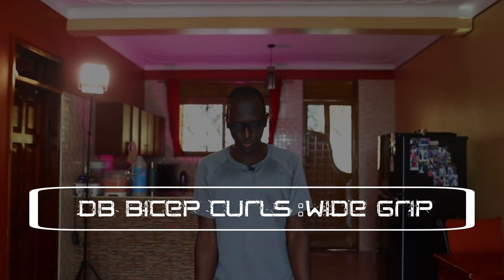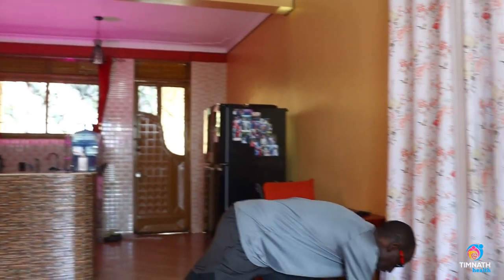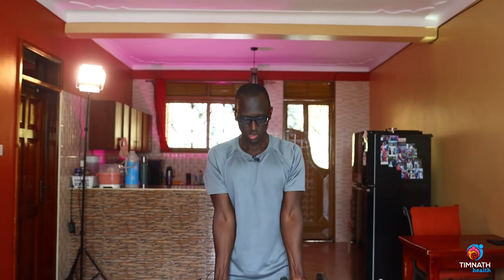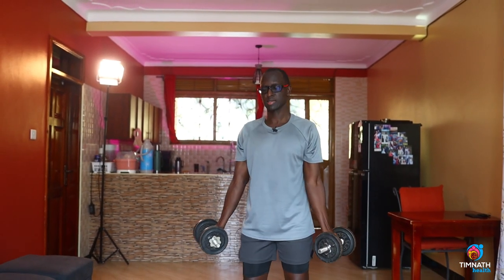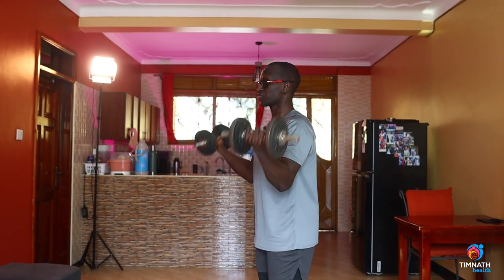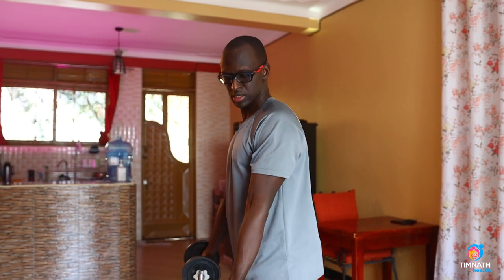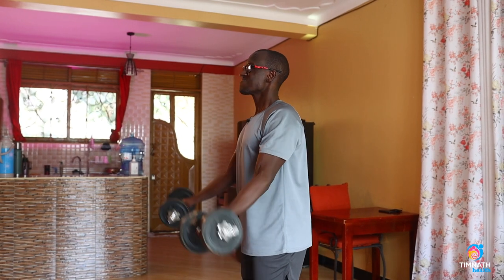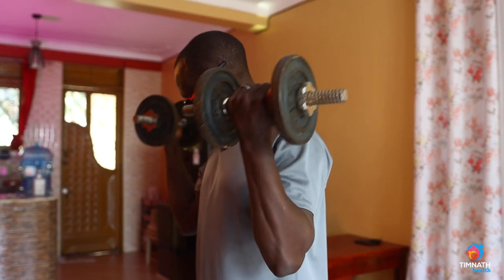Db Wide Grip Bicep Curls